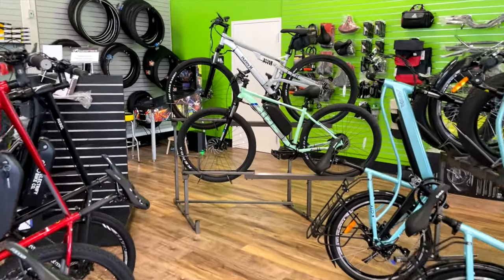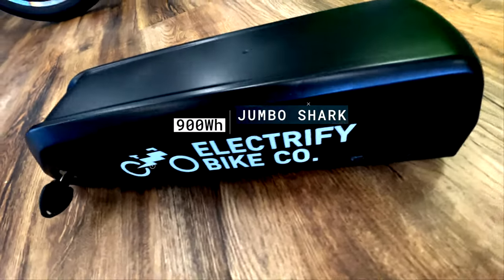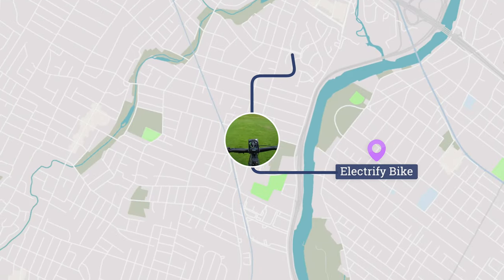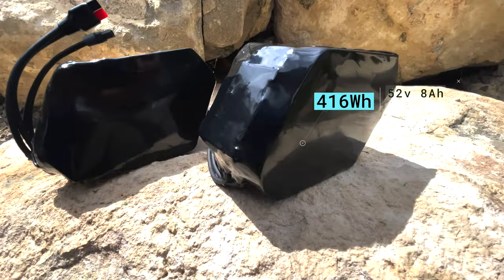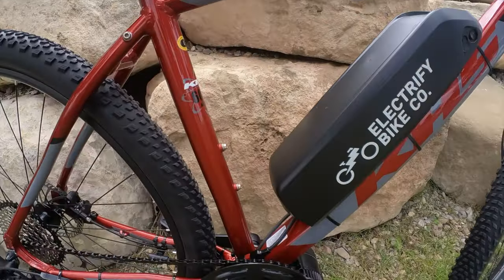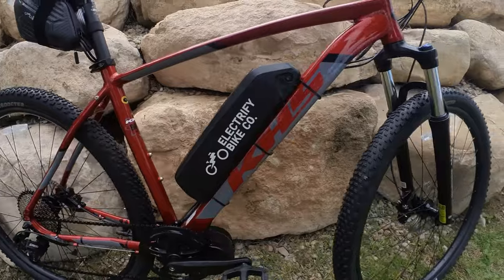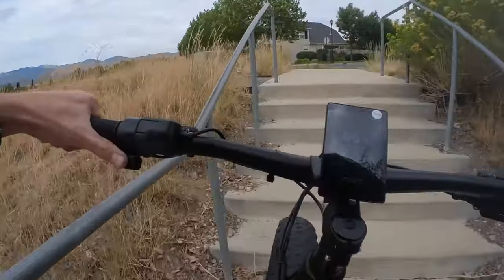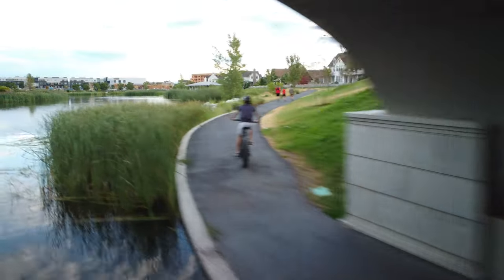52v Mini-Max Ebike Battery and Flex Mount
Impossibly powerful yet small and long-range ebike battery - the 52V Mini-Max Lithium-Ion Ebike Battery comes in 2 models based on required power.
Model 1 is 2600 watts and 416 watt-hours
Model 2 is 1000 watts and 520 watt-hours

This battery is ultra-light (4.7lbs), ultra-compact (3.75"x3"x6.75"), and versatile. Delivers 20 or 50 amps in a tiny package and was designed to fit perfectly in a stealthy saddle bag tucked under your seat. This 52v ebike battery is a great compact high-power choice and looks good.

90% of e-bike trips are less than 10 miles. So why lug an extra 5-10 pounds 90% of the time you don't need it. For the other 10% or when you need more range, take along a spare Mini-Max!

These Mini-Max batteries are also great for spare tanks when used with a larger battery. If you ever worry that you may not have enough juice to get you to your destination or back home, take one of these along to extend your range or just give you peace of mind.

This high-power battery has plenty of power for high-powered motors like the CYC X1 Pro up to 2600 watts and the CYC X1 Stealth up to 2,000 watts.  It is also a good choice for Bafang BBSHD motors up to 1500 watts and BBS02 up to 1300 watts.  If you only need to draw 1040 watts or less from your motor, you should buy the 20 amp version of this battery as it has a higher capacity -- 520 watt-hours vs. 416 watt-hours.